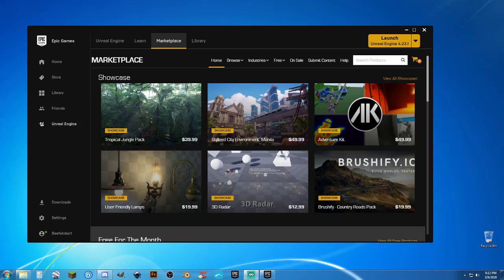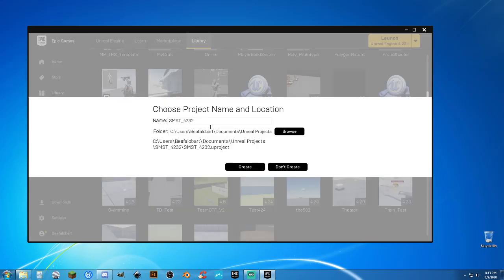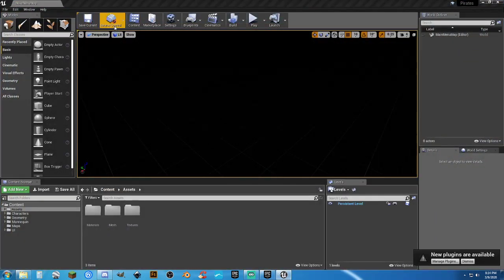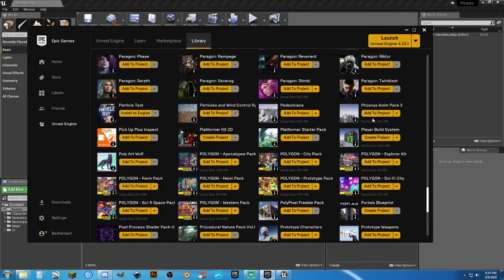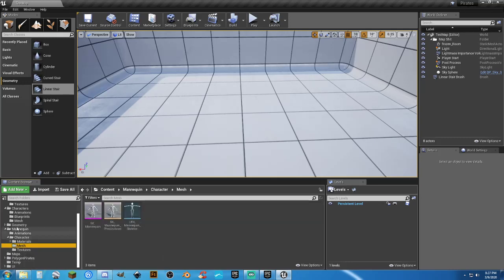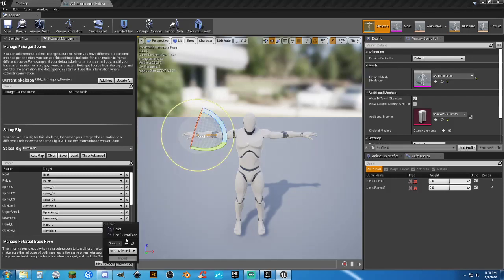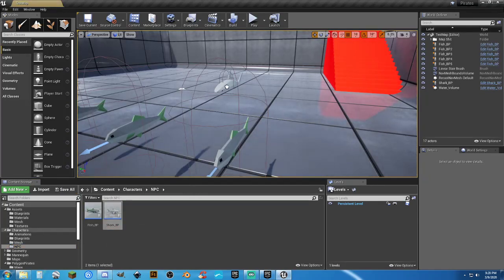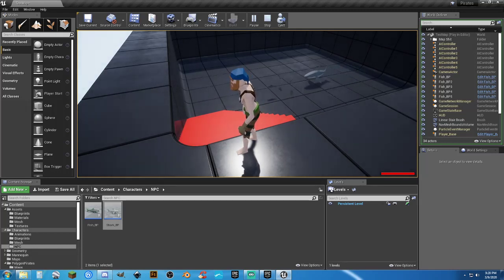UE4: Swimming with the Fishes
Going to show how to use a currently free for the month animation asset with Synty Characters to get the player swimming.  Maybe even avoiding sharks.